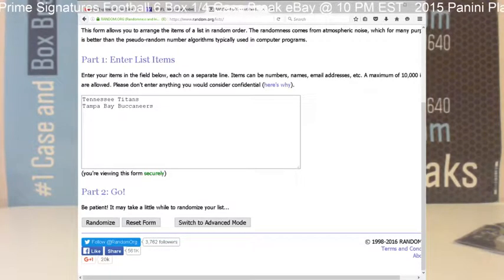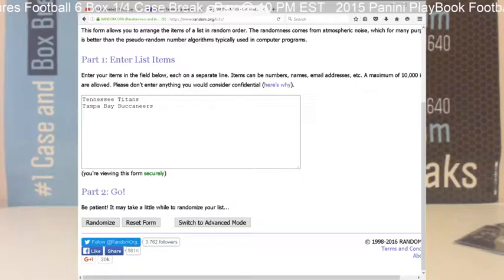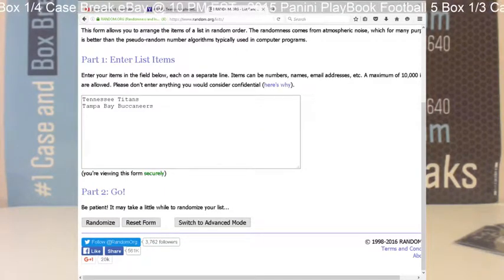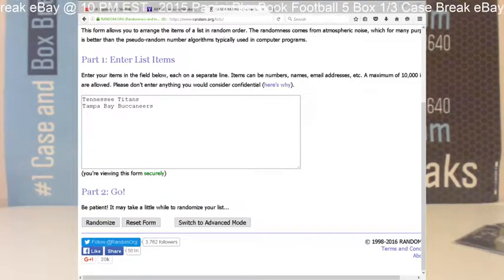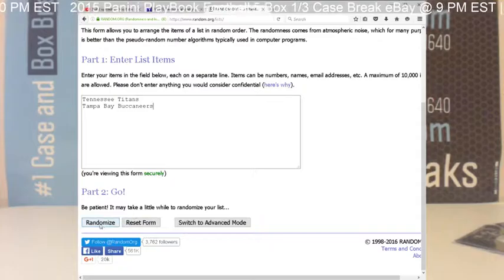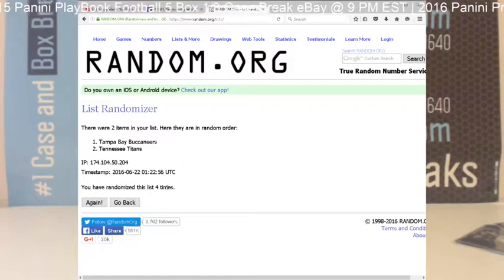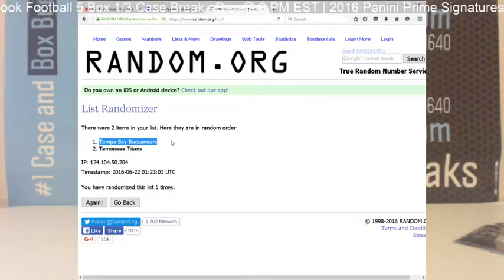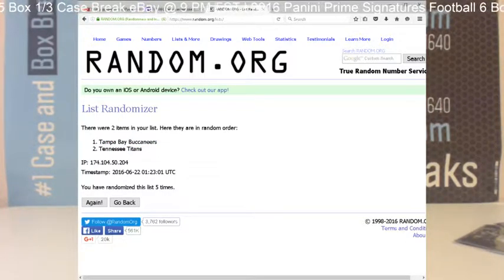2015 Panini PlayBook Football Random 6/21/16